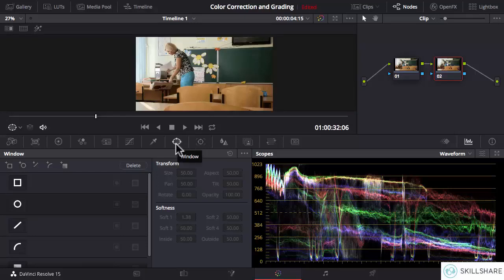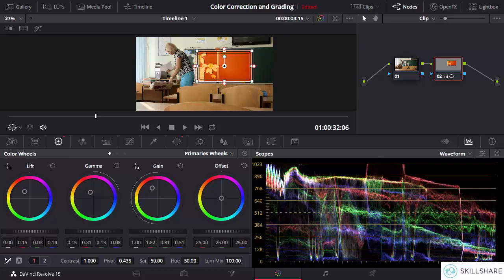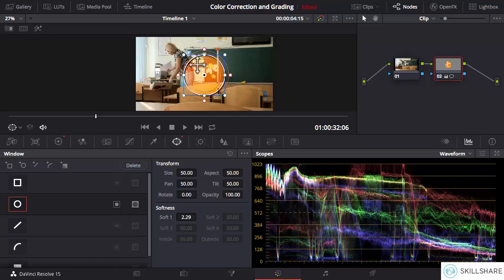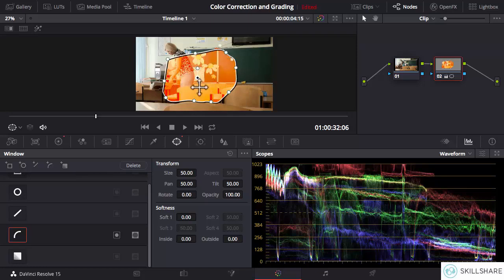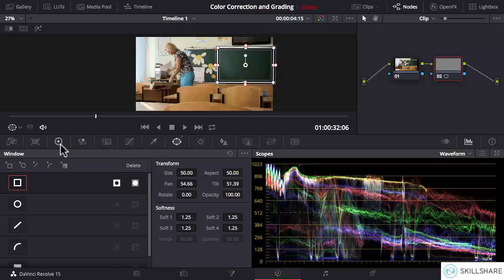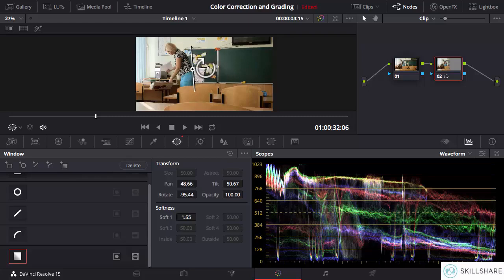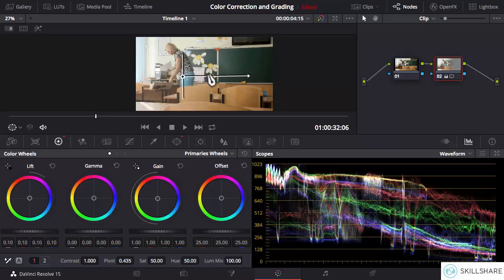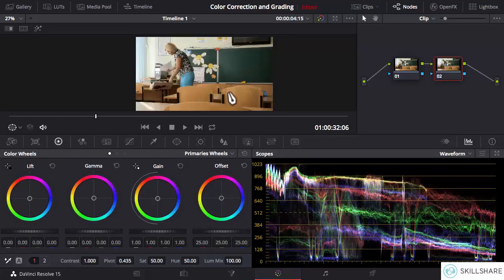415645 19 How to Use Windows Davinci Resolve: The Complete Video Editing Course